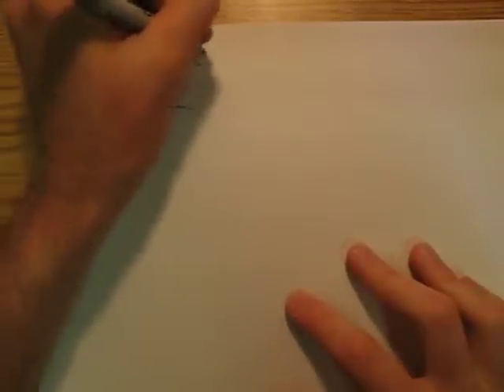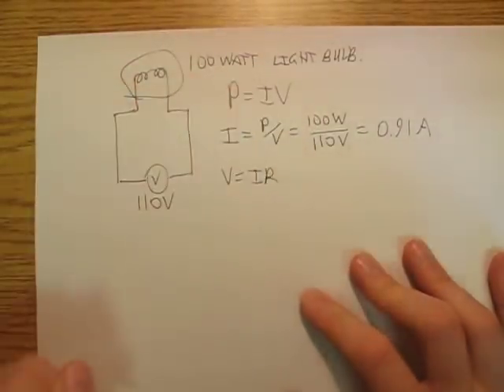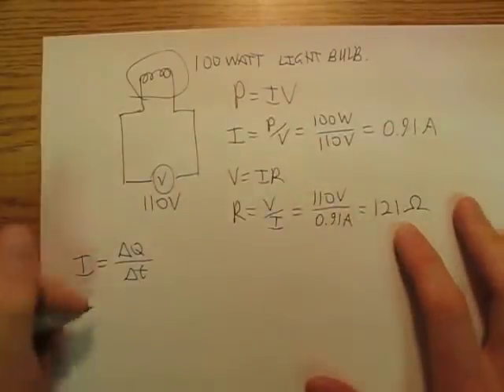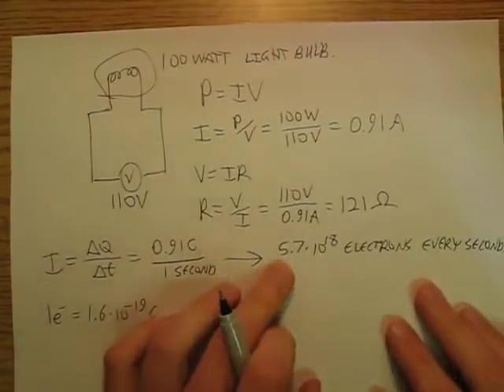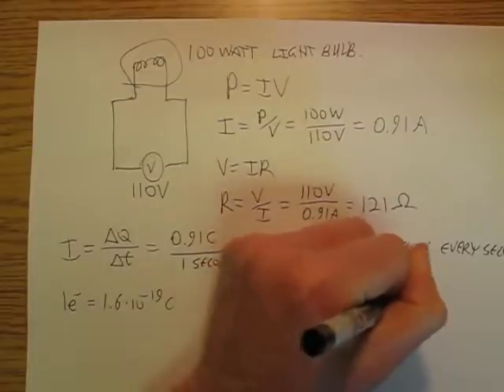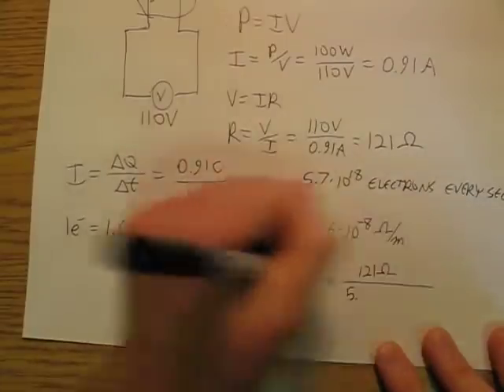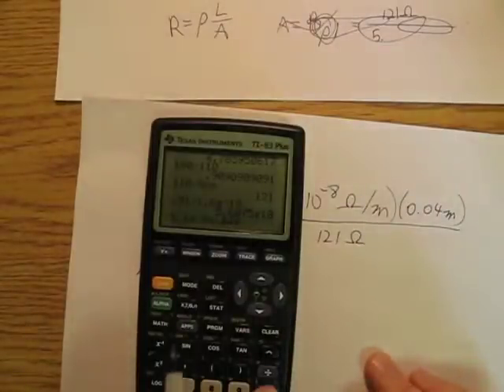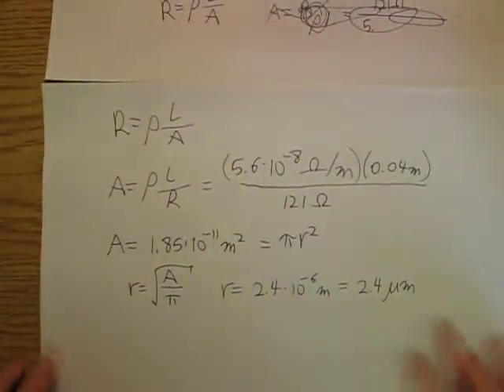BMAPhysics 17k Voltage, Current, Power and Resistance in a simple circuit.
Looking at Voltage, Current, Power and Resistance in a simple circuit.